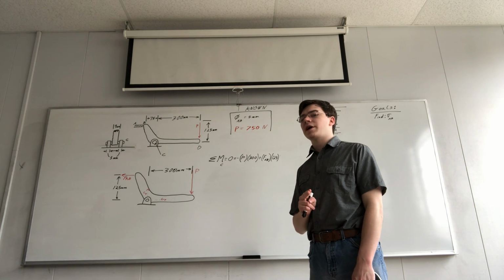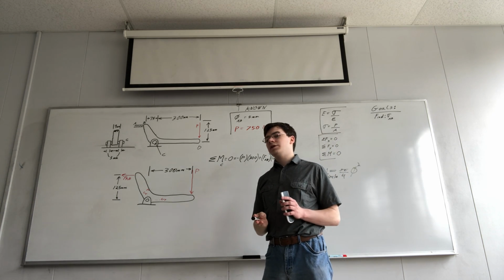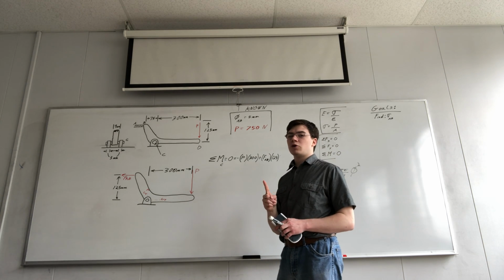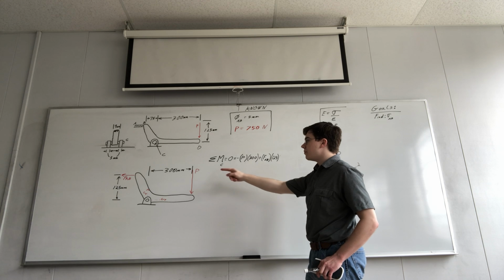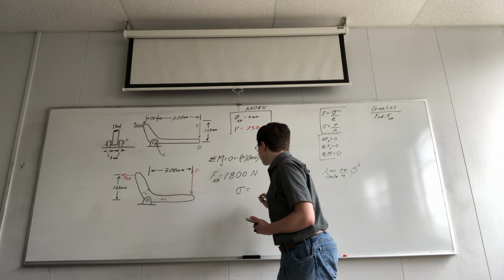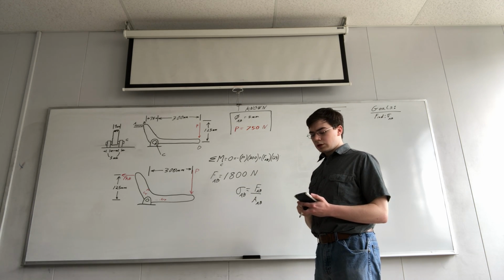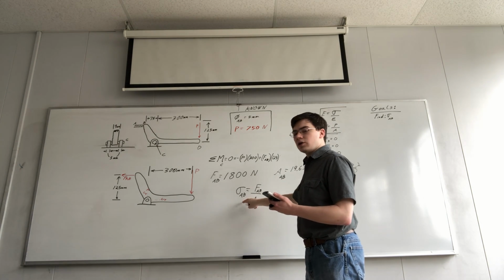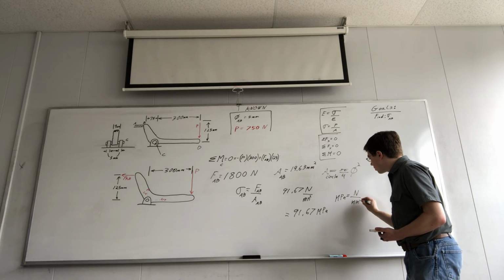Aedan M, Teaching Demo, EXPLO